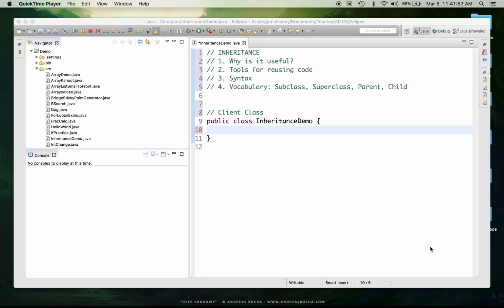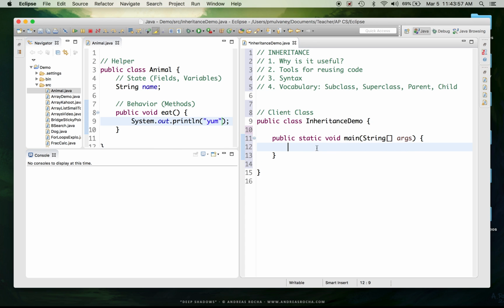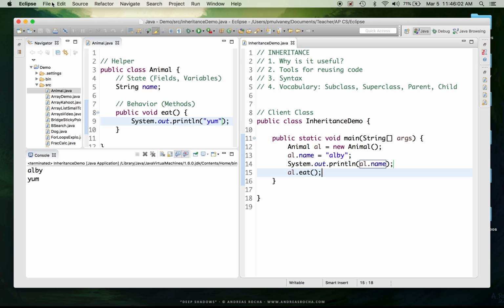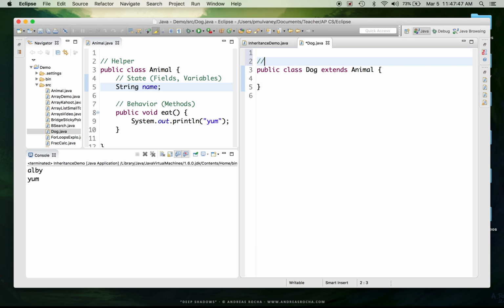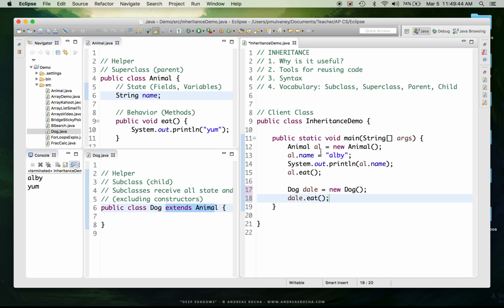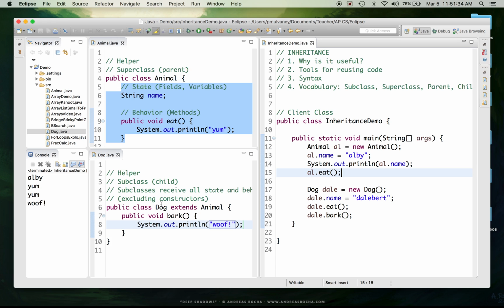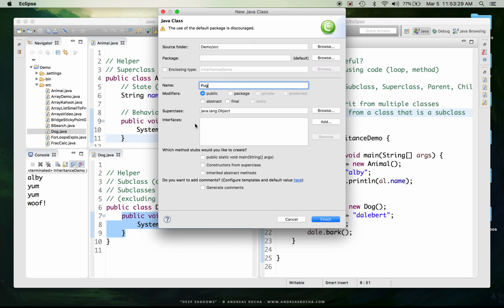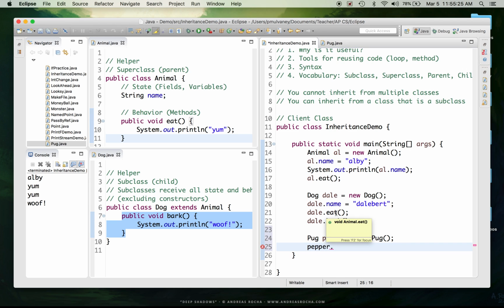6.5 APCS - Intro to Inheritance